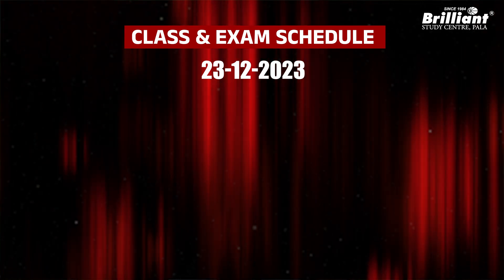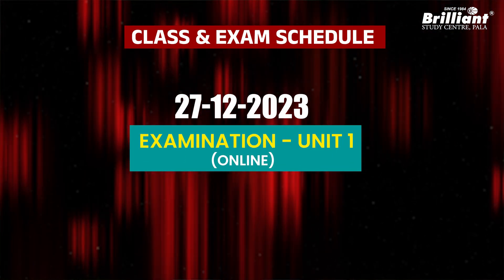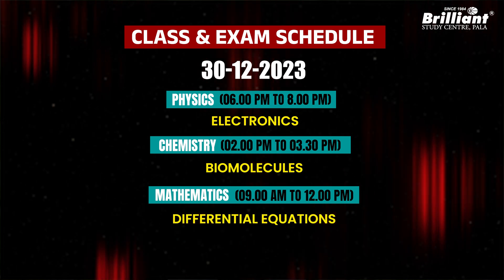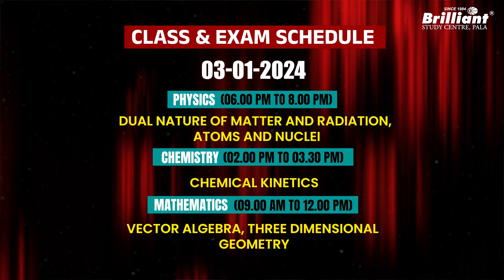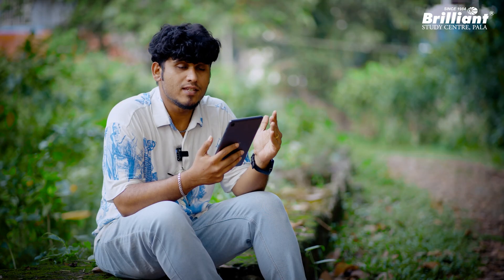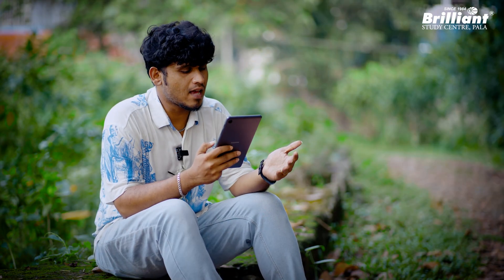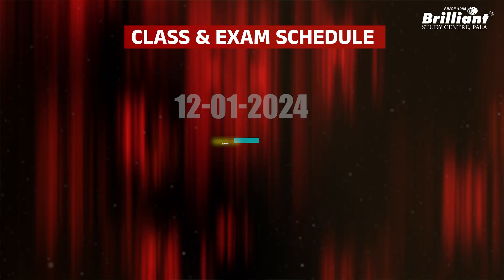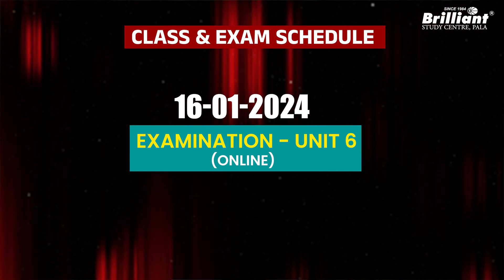JEE Main 2024 | Live Class Schedule from December 23rd.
For the students preparing for the JEE Main 2024 examinations, Brilliant is going to conduct a series of free live sessions from December 23rd. Through this live session, we will cover all the important topics and chapters from the 11, and 12 classes. The live sessions will be followed by examinations.
Don't forget to join!!
In this video, we are providing the schedule for the live classes from December 23rd.